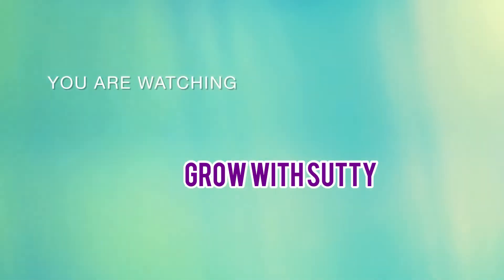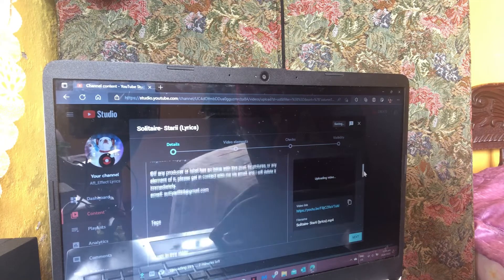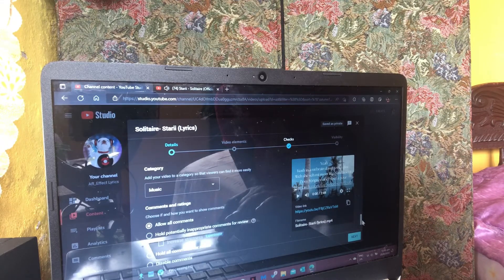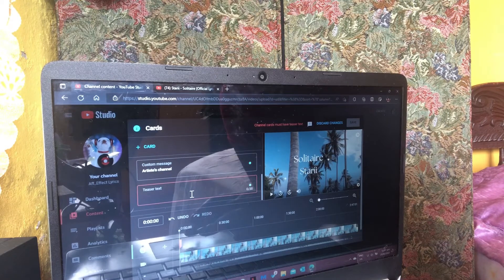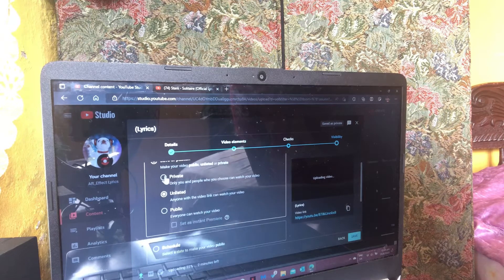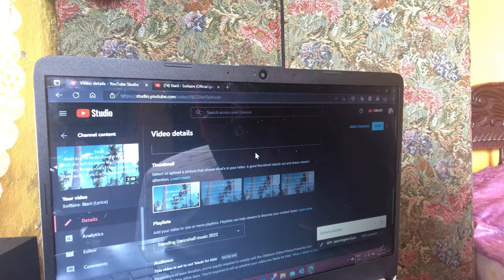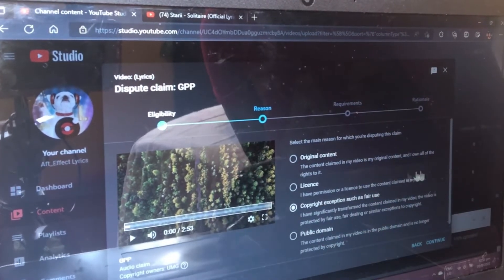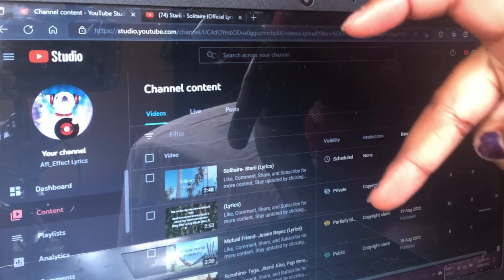Dismiss copyright from your video like this 👆🏼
Howdy do suttz crew !

In this video, I demonstrated the steps to take to dispute copyrights from your lyrics video or any video at all.

please see my email and social media platforms down below for promos

🌸PLEASE TO WATCH MY PREVIOUS VIDEOS 🎥 🍿 FROM BEGINNING TO END✅ , THANK YOU 😂😁
Remember to

FOLLOW ME ON ALL PLATFORMS :

MY NEXT CHANNEL

                    MY SNAP